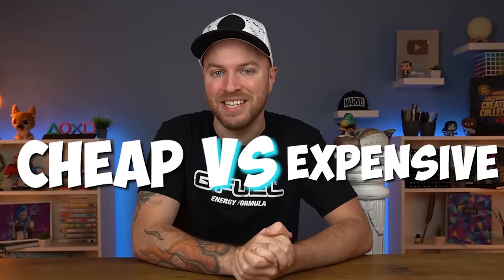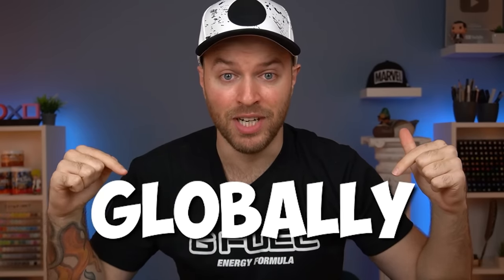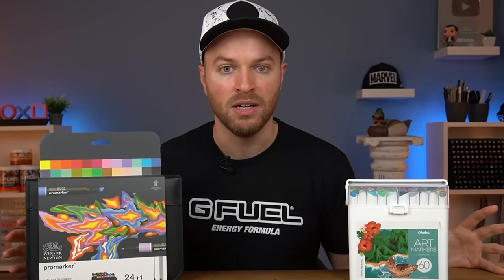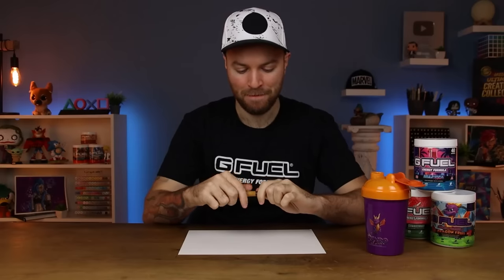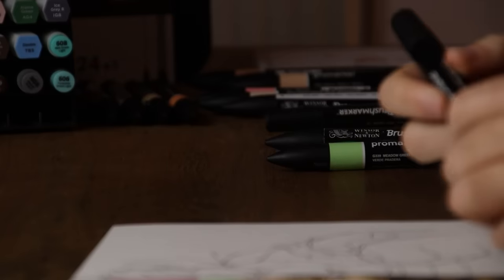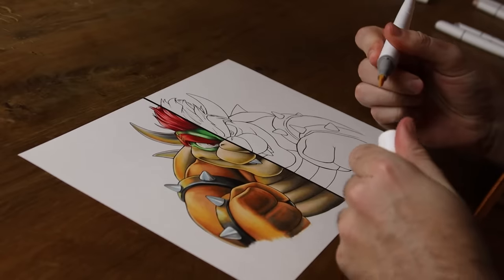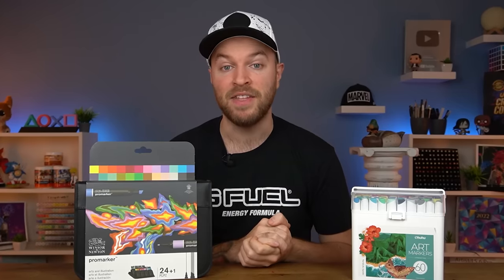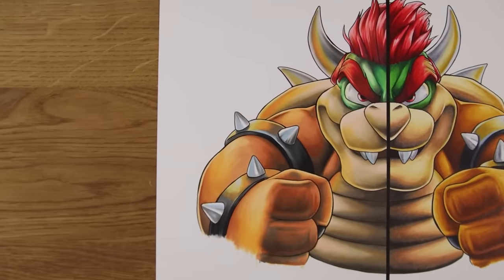$120 vs $750 MARKER ART | Which is WORTH IT..? | BOWSER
As an epic battle rages on to decide the BEST MARKER of all time.

Which is WORTH IT? Do you agree with today's results?

I think it was easily the most challenging to decide but both of these are the absolute best of the best, and any decision will be personal.
I had a blast creating this art today, I can not wait for the Mario movie! Will you watch it?

I will see you all again in the new year, have a GREAT time. Take care,
BYE.